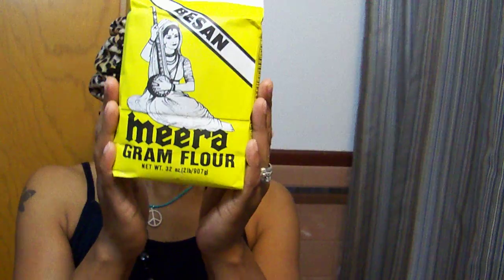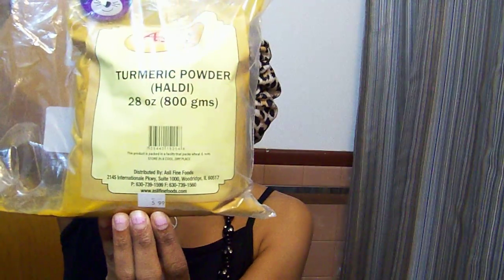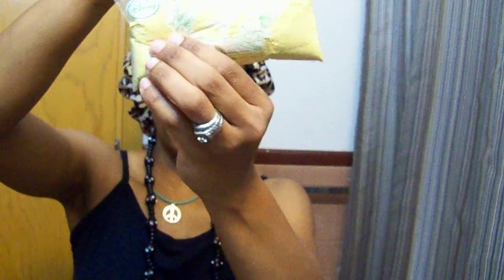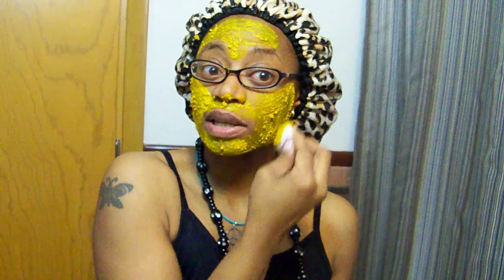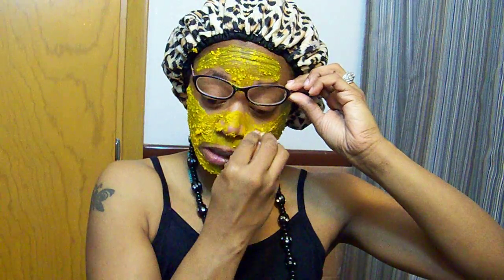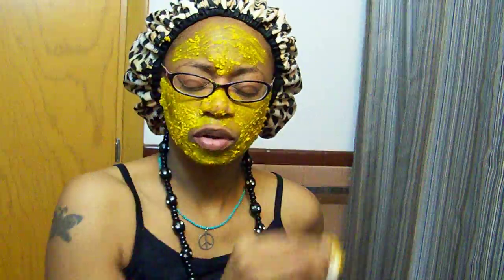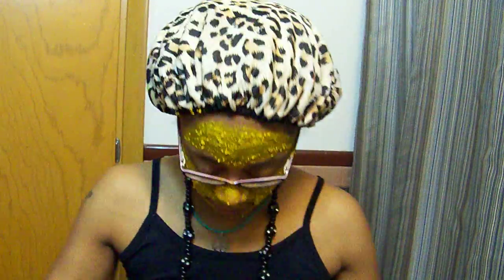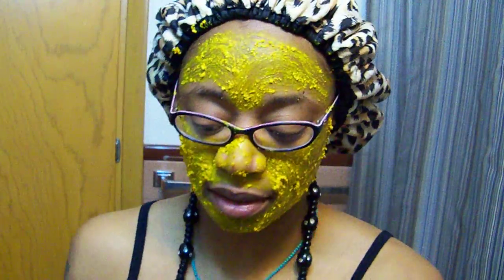#83 - Turmeric Face Mask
I am just demonstrating how I do a turmeric face mask. I have done it for 2 months and I like the results. I started out doing it every other day but then onve a week. Here is what you need:
Turmeric powder
Chickpea flour (Besan/gram) or Fresh ground oat flour
Milk/ water or aloe vera juic
Honey - optional

Mix it up and put it on your face. Avoid eye brows and hair line. Apply with cotton ball or with gloves. It will stain your towels and washclothes so use old ones or dark ones.
Keep it on until it is tight. About 20 or 30 minutes. I wash it off in the shower with out soap. I put a warm wet cloth on my face to let it soften then wash it off.  Sometimes I will steam my face a bit to open my pores then put the turmeric mask on.

Oh yea, if you do try the golden milk, it may cause your urine to smell a bit. Do not be alarmed. It is the same as if you eat lots of asparagus. Some people have smelly pee after eating it (like me) and some people do not. Some people can smell it and some people cannot.